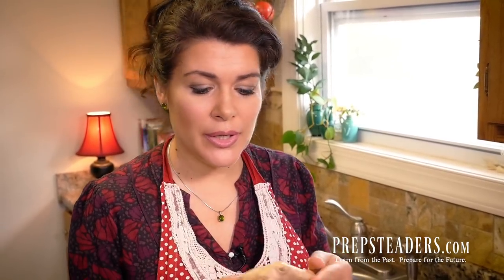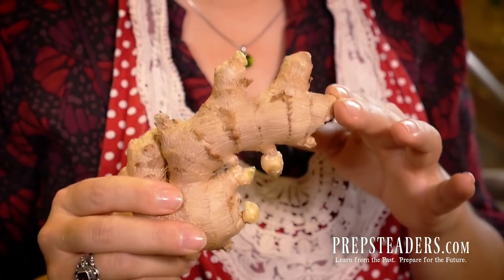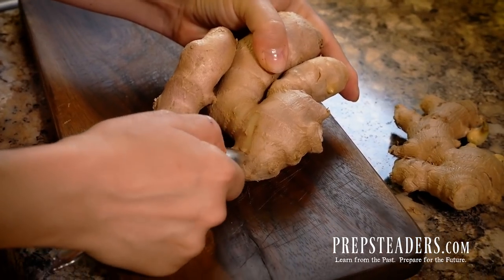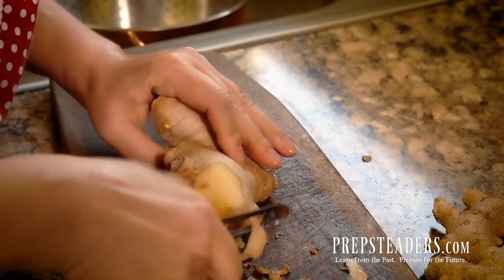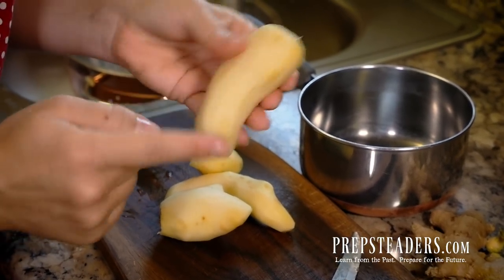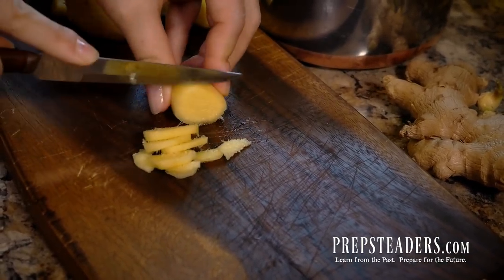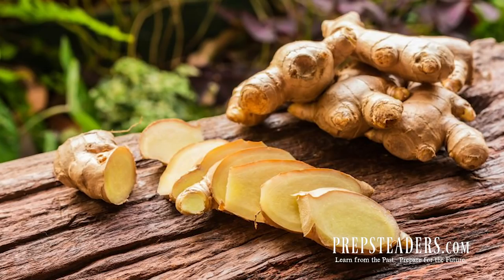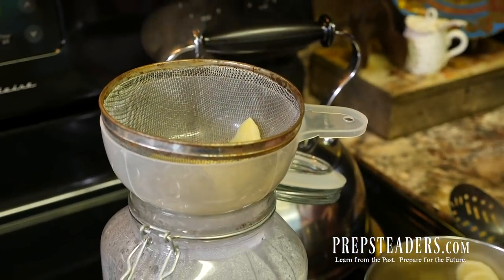How to Make and Use Candied Ginger - The Healing Super-Food Candy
So here is the Recipe:
Ingredients:
Fresh, Plump Ginger
Raw Sugar (or your favorite granulated sugar)
Water

1. Peel the Ginger.
2. Slice Ginger across the grain into thin wafers.
3. Place in saucepan and cover with water.
4. Bring just to a boil, then strain off the water (into a jar for later use.)
5. Repeat step 4 two more times (unless you love fiery hot ginger!)
6. Place 1/2 cup of the strained off liquid back into the pan.
7. Add about 2 cups of sugar to the liquid and stir over medium heat until dissolved.
8. Add ginger back in and allow to simmer until liquid is thick and has thoroughly coated every piece of ginger. (about 5 minutes).
9. Spread a layer of sugar in a lipped cookie sheet.
10. With 2 forks, lift ginger out of syrup and lay in single layer (not touching) across the surface of the prepared sugar tray.
11. Generously sprinkle sugar to cover the ginger completely.
12. Allow to cool several hours or even just overnight.
13. Dig out the wonderful pieces of candied ginger and place in air tight container for use in teas, recipes, and just snacking!

Our Amazon Store & Recommendations:

Panasonic DMC-GH5 Camera we use:

Send Mail to:
PREPSTEADERS
525 Royal Parkway #292312